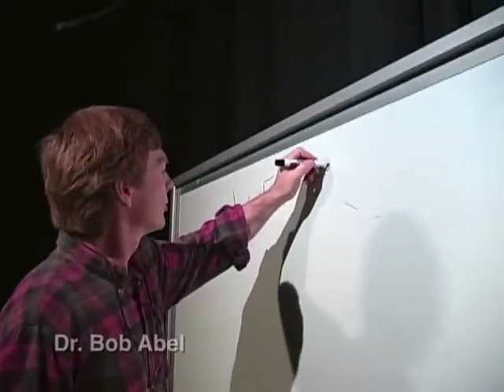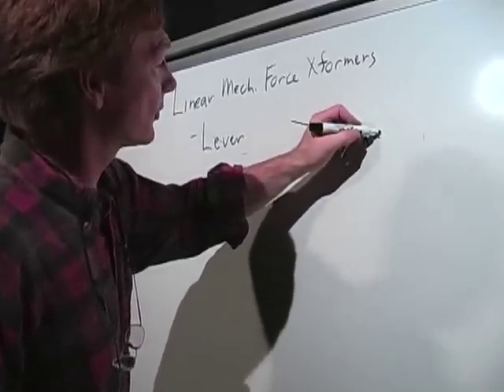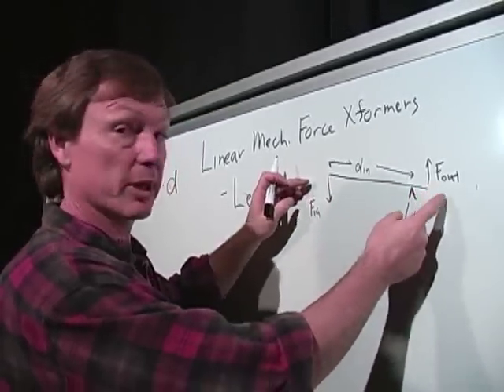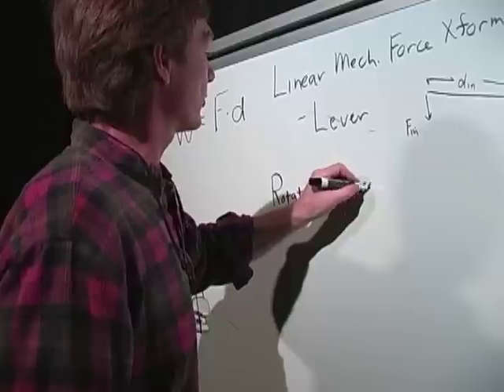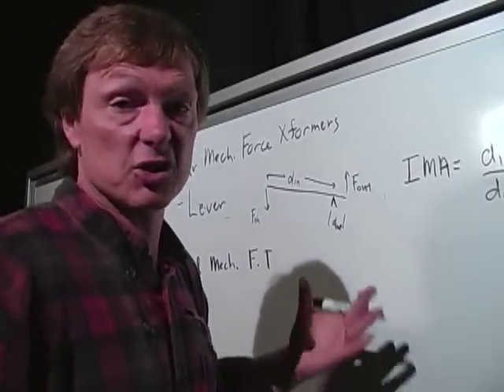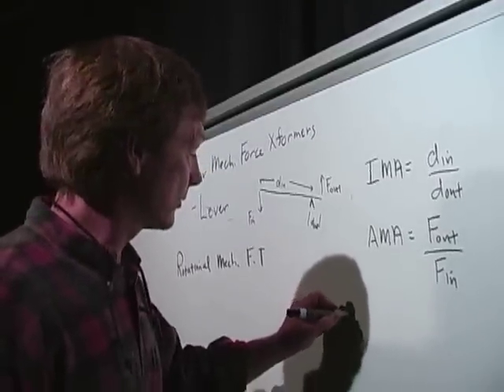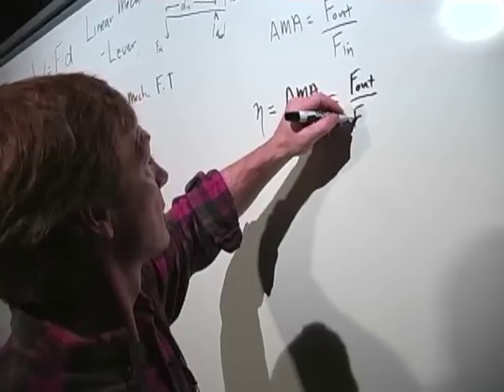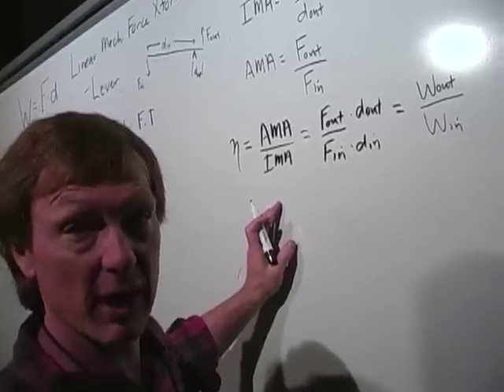Physics III P_ Linear Mechanical Transformers Levers-Bob A